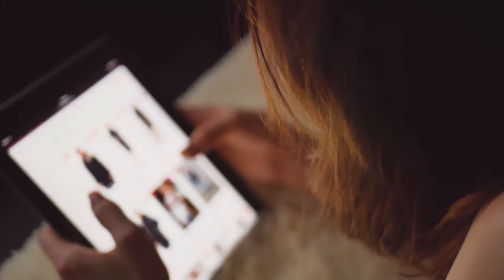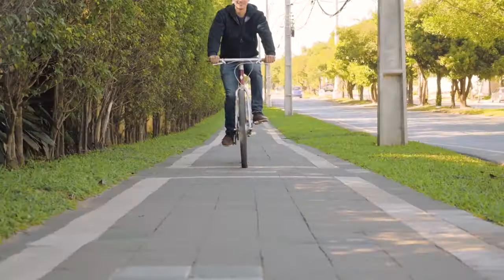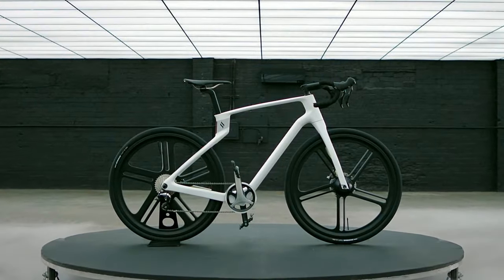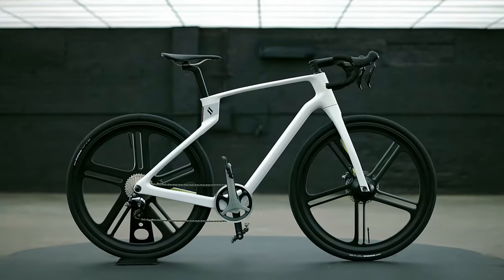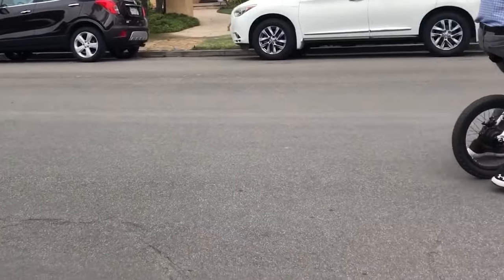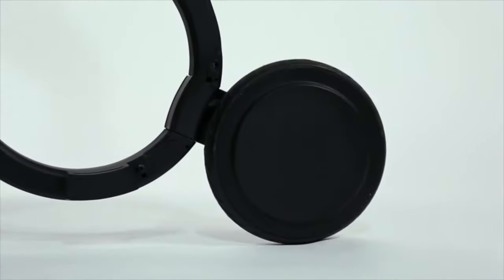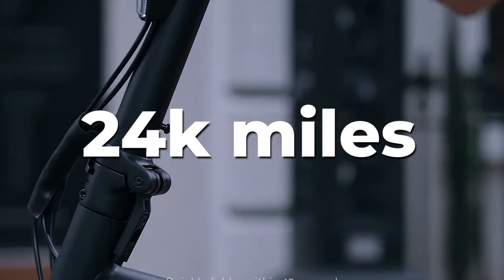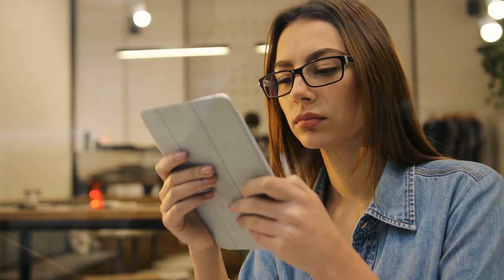5 EBIKES You've Never Heard Of!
✅  Looking for a great eBike but don't know where to start? ✅  Check out this video for the 5 best eBikes you've never heard of! These bikes are affordable, reliable, and perfect for anyone looking to get into electric biking.
Video Chapters:
0:00 Introduction
0:22 The Rod eBike frame says it all
1:24 Superstrata Bike uni-frame
2:18 JackRabbit is small as small can be
3:22 Impossible Bike fits in a backpack
3:59 HonBike features a driveshaft, not a chain
RELATED CHANNELS:
We provide well-researched videos on electric vehicles, urban transportation, micro-mobility, and personal transportation innovations. We also produce videos about everything from Velomobiles and Mini EVs, to Electric Bikes, Electric Motorcycles, Electric Scooters, Electric Skateboards, and more!